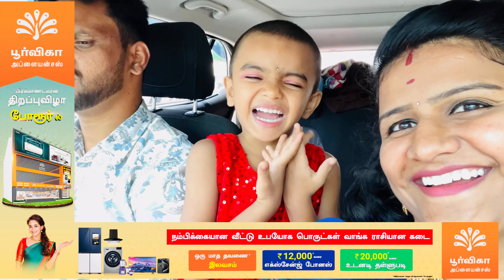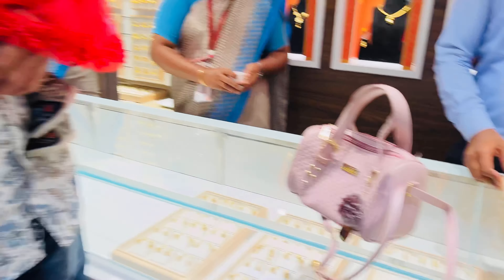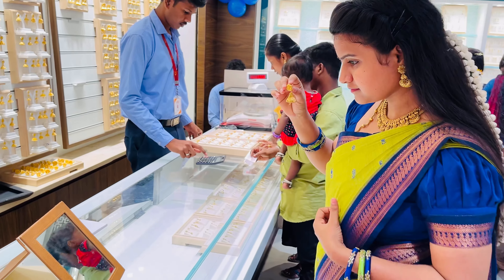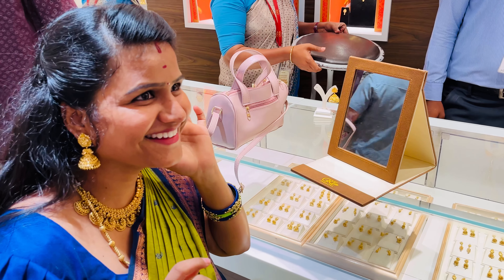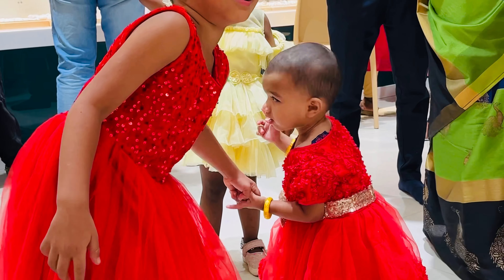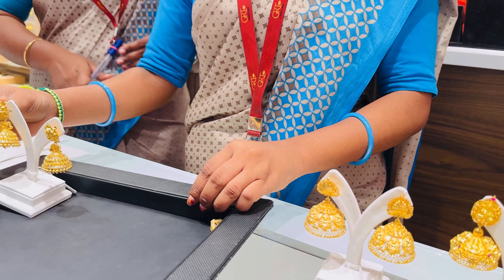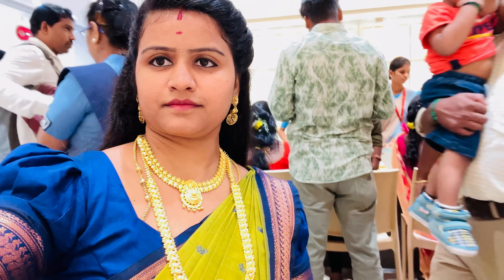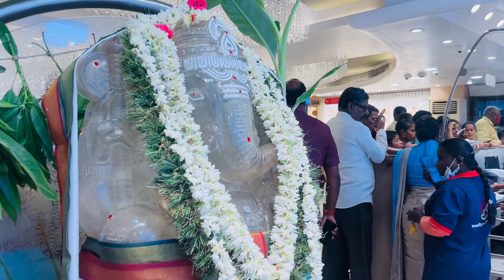12 பவுன் நகை வாங்கியாச்சு…😍😍/Gold purchasing vlog/Jasvika media